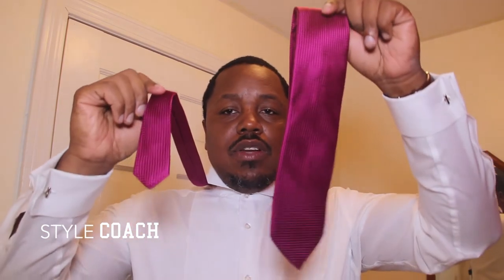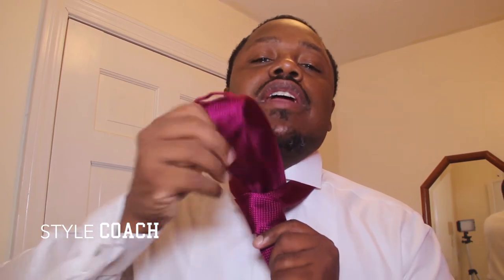Style Coach "How to tie & neck tie"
Here is a video on how to tie a simple knot.